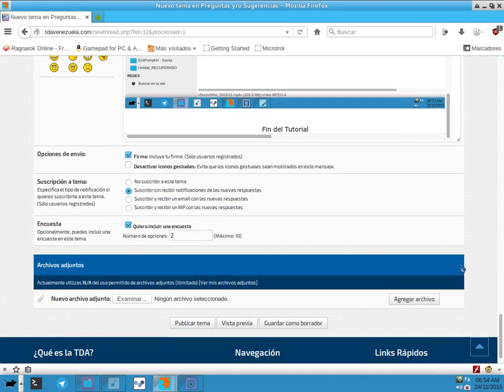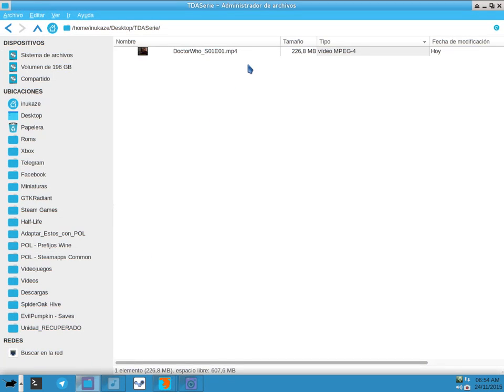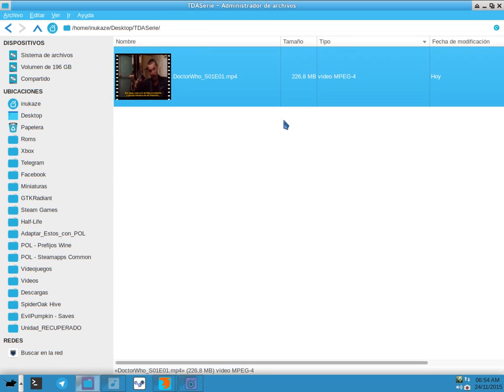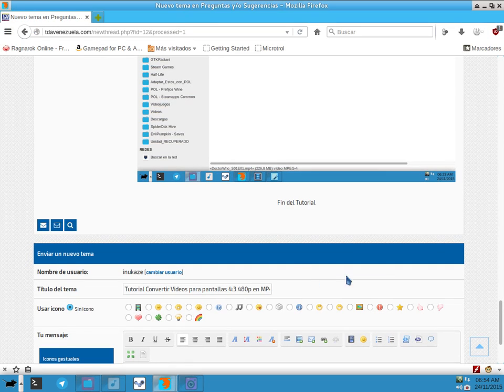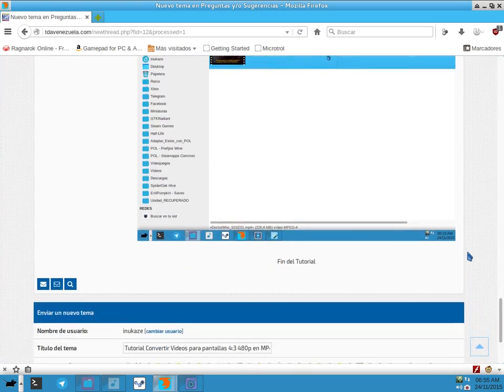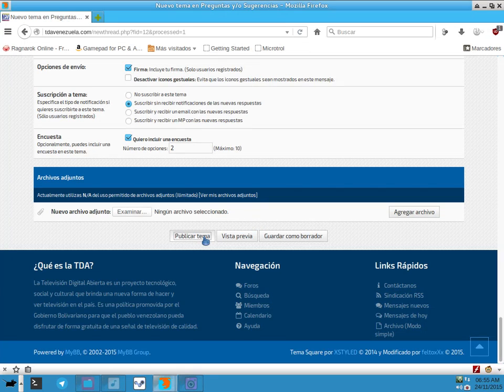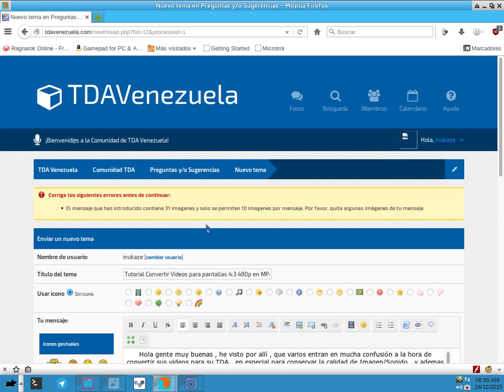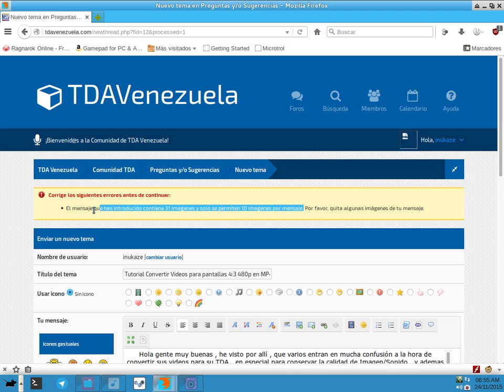Tutorial MP4 en TDAVen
Este fue mi intento de publicar un Tutorial de como convertir un video cualquiera a un formato compatible con el STB NovaTech T207

Lo cual me parece muy extraño que si estoy usando enlaces externos , para un tutorial , por que limitarme a 10 imagenes por publicacion ???

En fin , creo que no quieren que se les enseñe como convertir sus videos a un formato compatible con el equipo TDA .